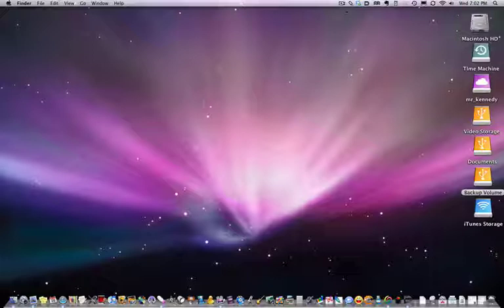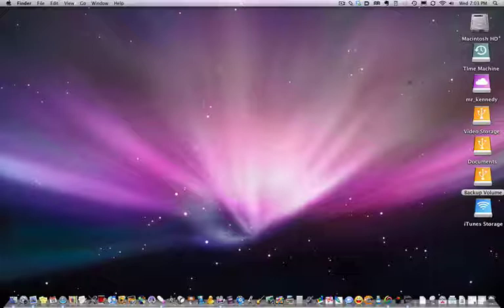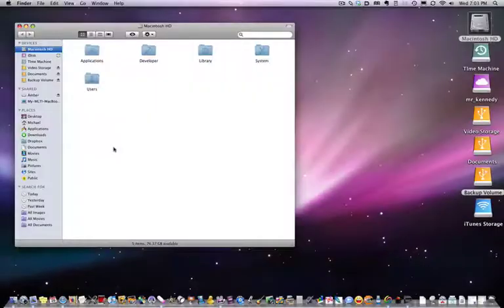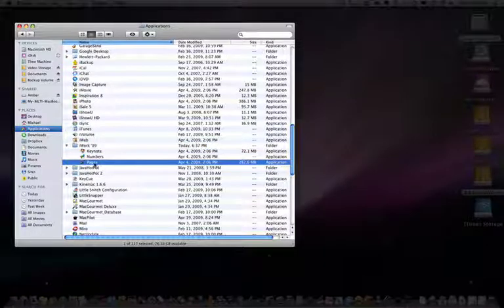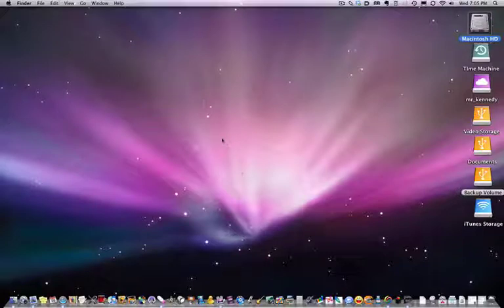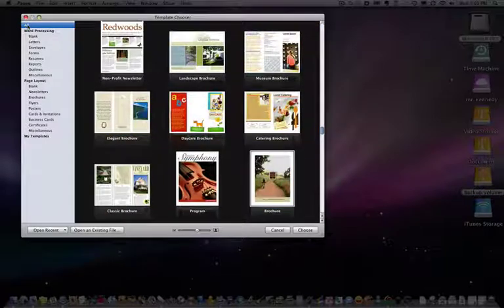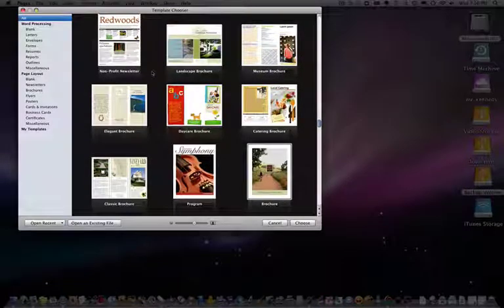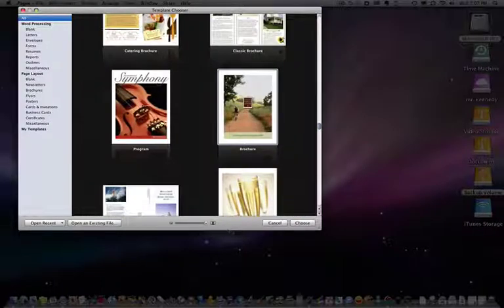Templates Pt. 1 Menu